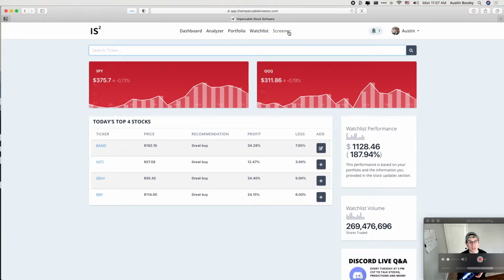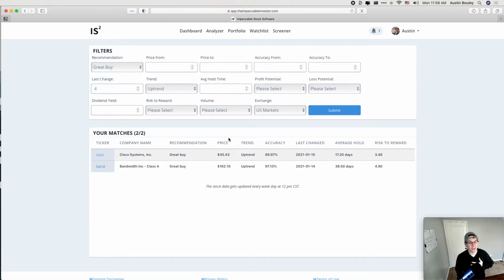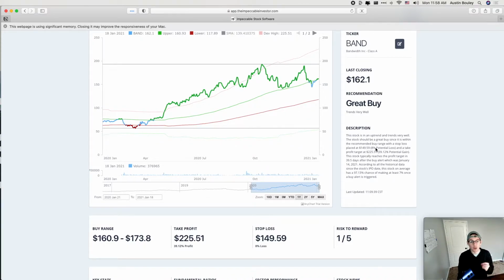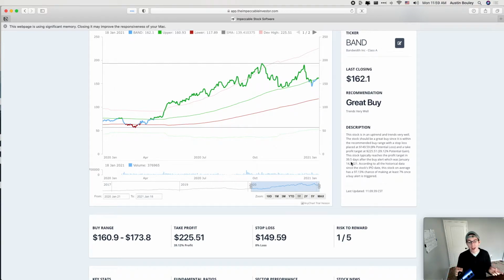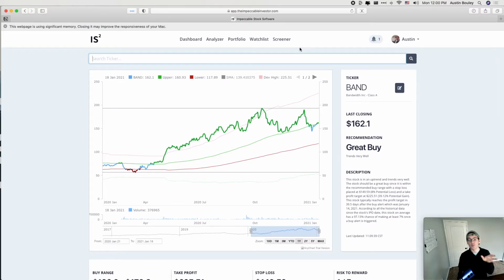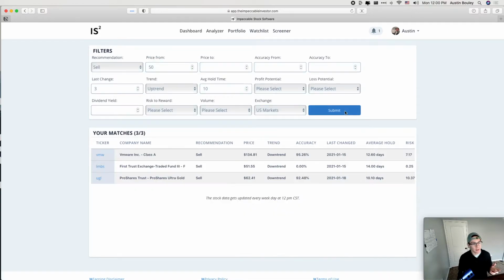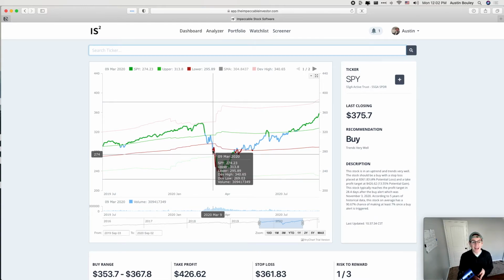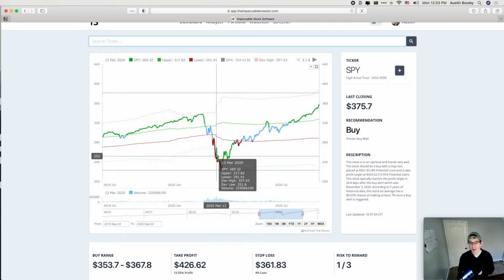Quick Walkthrough For Day Traders [Helpdesk + Training]